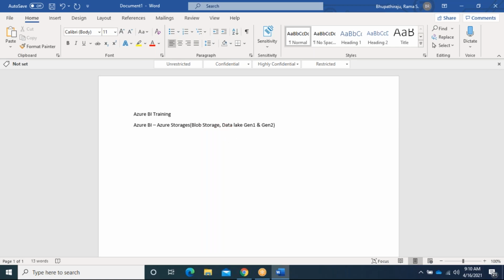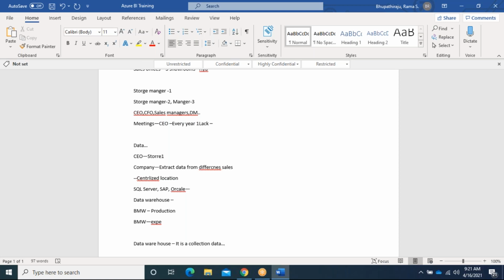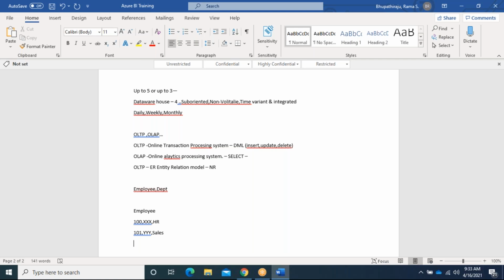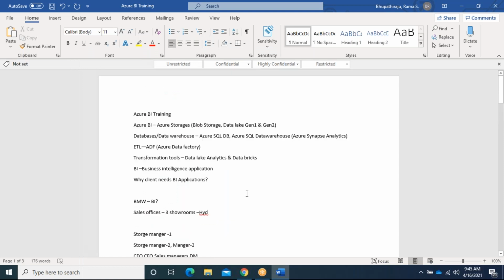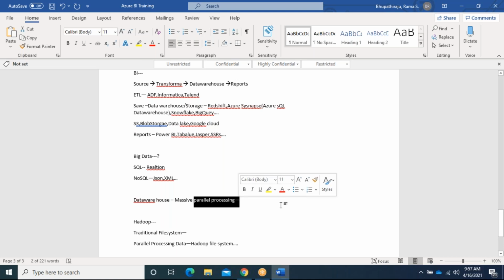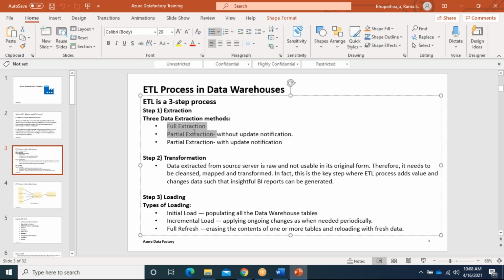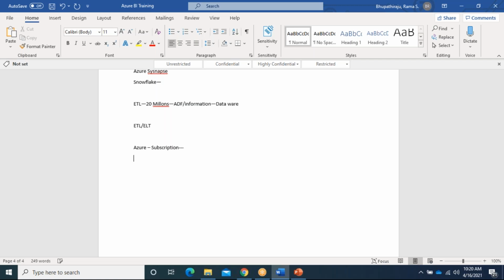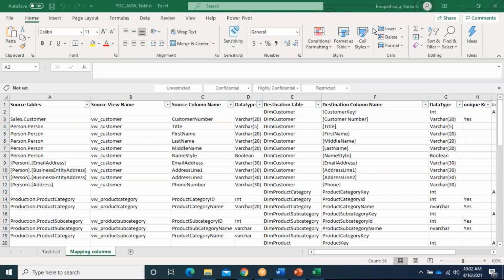1. Azure BI Introduction | Tech Windows